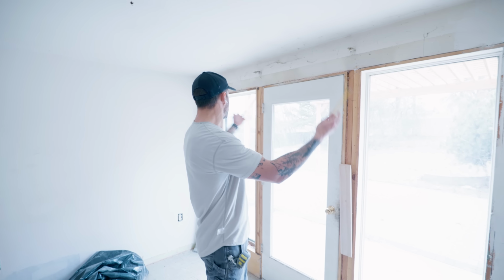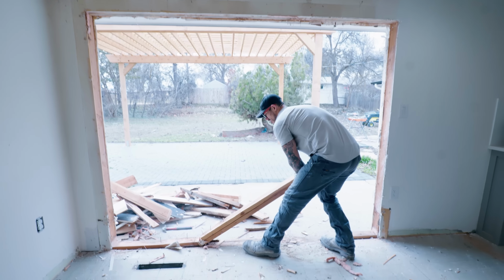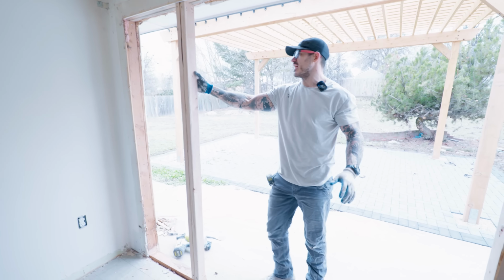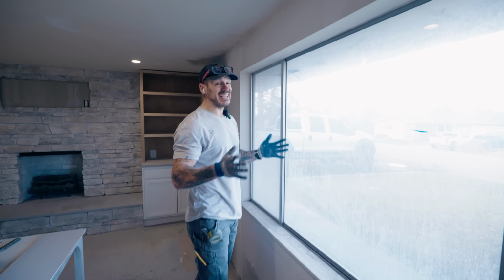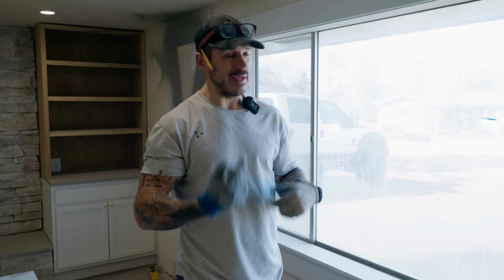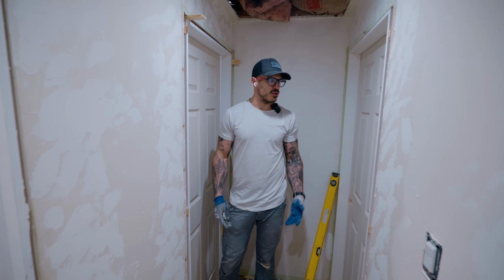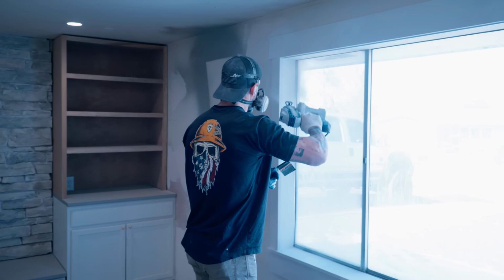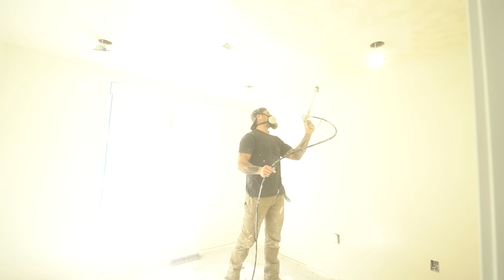This will be a BIG change!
DIY Remodel an abandoned house. Check out the Horow T05 Smart toilet today